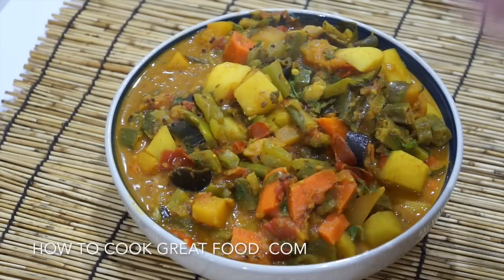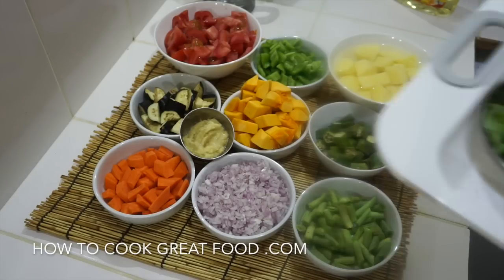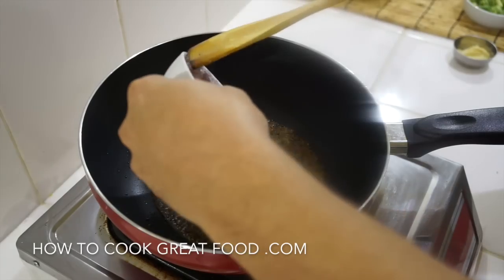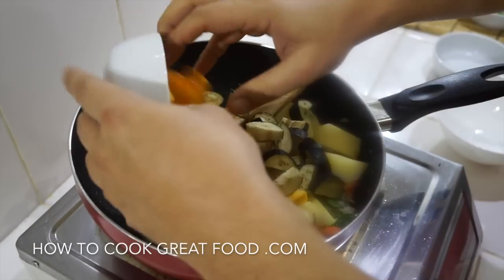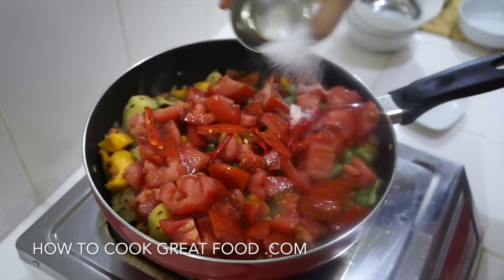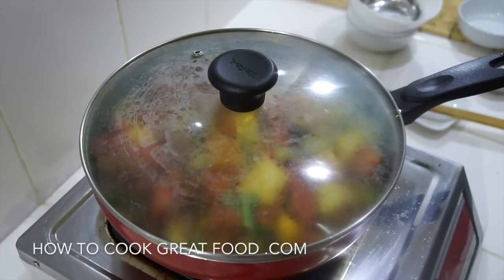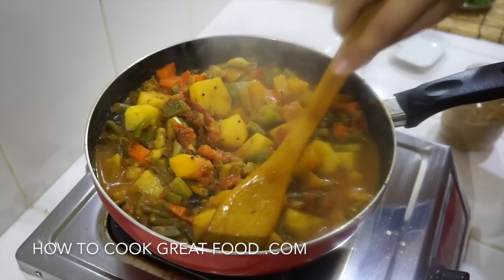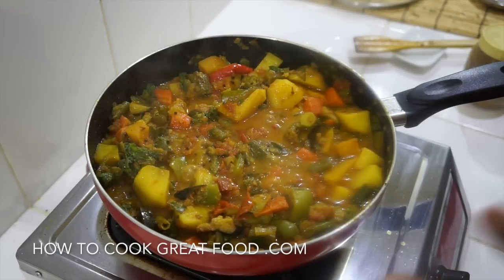🇮🇳🍅 🍆 Mixed Vegetable Indian Curry Recipe Vegan Easy cook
Mixed Vegetable Indian Curry Recipe vegan
Another curry from the how to cook great food stable of video recipes.
howtocook vegan vegetarianrecipes curry, mild curry, extra hot curry, i think you get the picture, we love curry. Aloo: potato. Aloo papri chat: crisp poori stuffed with chickpeas and potatoes and served with a sour sauce with spicy yoghurt. Bhajia (or Bhaji): deep-fried snacks of vegetables in a spicy batter; usually onions and potatoes served with spicy flavored chutney. Bharta: a dish cooked and puréed. Bhatura: round, lightly leavened and deep fried bread. Bhel poori: crisp poori piled with puffed rice, potatoes, onions, sev (vermicelli) and with fresh coriander; usually served with tamarind sauce and chutneys; not to be confused with poori (bread). Bhindi: okra, ladyfingers. Bhuna gosht: dry, spicy lamb dish. Biranj: rice. Biryani: Moghul dish of seafood, meat or chicken marinated in lemon juice, yoghurt, onions, garlic and ginger and stewed with saffron rice. Channa: chickpeas. Chapati: unleavened, thin, round bread made from whole-meal flour and in central India often used instead of rice. Dal (Dahl): lentils. Garam masala: best known of the ground, aromatic Indian spice mixtures, containing no turmeric. Ghee: clarified butter, regarded in India as the purest food because it comes from the sacred cow, giving a rich, buttery taste. Gosht: lamb. Kachori: pastry stuffed with spiced mung beans, served with tamarind chutney. Kofta: balls or dumplings of ground or mashed meat or vegetables, grilled or fried and often stuffed with spices or diced nuts. Korma: powder or aromatic spice, with white pepper instead of chili powder and used in mild curries cooked with yoghurt. Kulfi: milk ice cream flavored with mango, pistachios or almonds. Masala (masaladar): with spices. Masala dosai: ground rice or semolina and lentil pancake filled with potatoes and onion, served with spicy coconut chutney. Mughlai: method of cooking using cream, yoghurt, almonds and pistachios. Meetha: dessert. Murgh: chicken. Naan: soft textured bead made from white flour leavened with natural yeast and baked by moistening one side and attaching it to the inside of a tandoor oven; may have poppy or sesame seeds or onion added. Palak paneer: cubes of cottage cheese simmered in a fresh spinach gravy, redolent of fenugreek and mild spices. Paper dosai: very thin pancakes with potato and onion, served with coconut chutney. Parathas: crisp, layered, buttery breads served plain or stuffed. Pilau (pillau, pulao): rice stir-fried in ghee then cooked in stock and served with fish, vegetables or meat. Pinhaan: amuse bouche. Poori: whole-wheat bread, like a chapati, fried, usually in ghee, and puffed into a ball; served with vegetarian foods, particularly dal (lentil), potato and bean dishes (cooked pooris can be stuffed with hot curried fillings as a quick snack). Poppadum: flat, dried wafers of lentil, rice or potato flour, deep fried and served as a snack; can be highly spiced. Potato poori: crisp poori piled with potatoes and onions, sweet and sour sauce, yoghurt and sev (vermicelli). Raita: yoghurt relish. Saag: spinach. Samosas: crisp, deep-fried triangular pastry stuffed with spiced vegetables like onions, or meat, served with chutney or yoghurt. Seekh kebab: skewered and grilled meat. Sev poori: crisp poori piled with potato and onions and sweet and sour sauce and with sev (vermicelli). Tamarind: tree producing flat, beanlike pods which have become essential in Indian cooking; often made into a chutney as a dip for deep-fried snacks and the juice is used extensively in South Indian cooking. Tandoor: barrel-shaped mud or clay oven used for roasting meats and baking bread (moistened and placed against the sides of the oven). Thali: complete meal on a tray with each curry, relish and dessert in separate bowls or katori, plus bread or rice. Tikka: small pieces of chicken or lamb served as an appetizer. Vindaloo: very hot dish seasoned with ground-roasted spices and chilies with vinegar and/or tamarind; a specialty of central and western coastal India with a strong flavor.